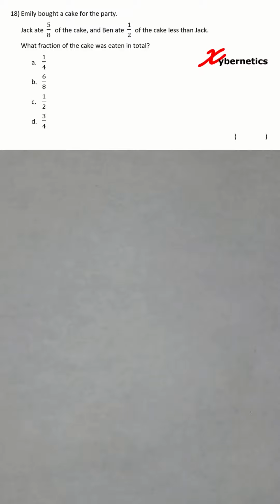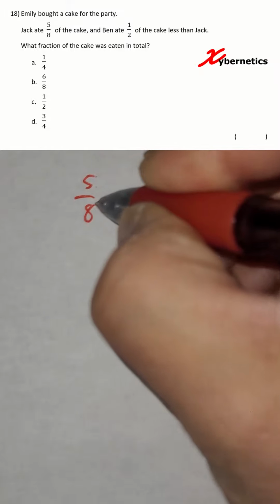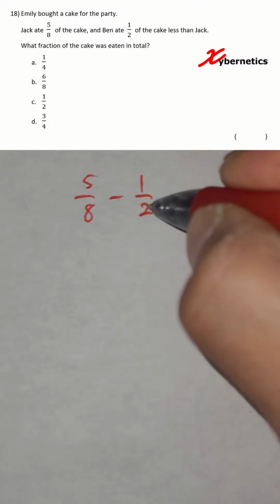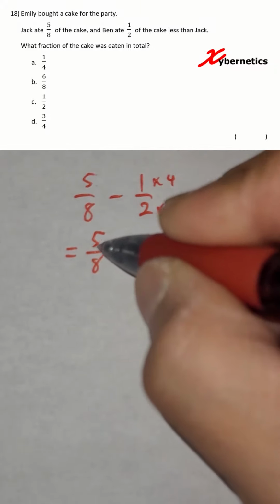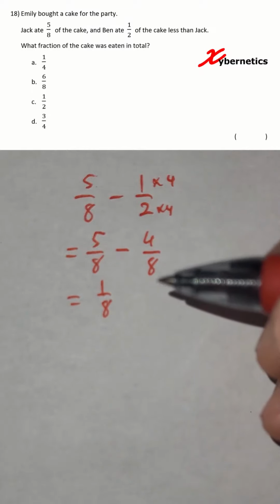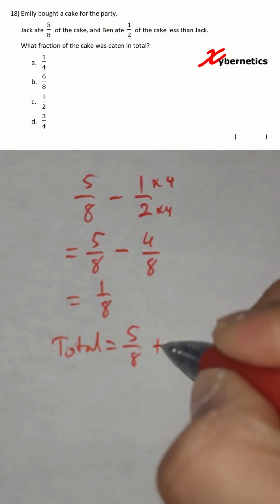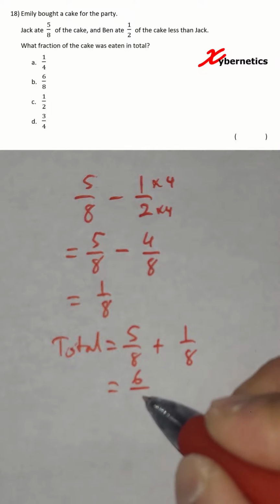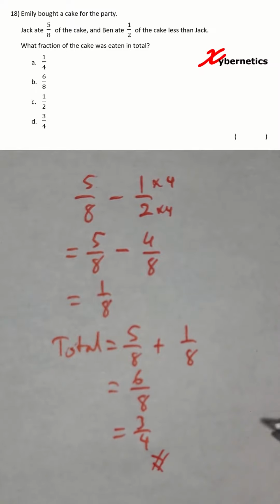Singapore Math Exam Paper | Grade 3 | Primary 3 | Paper 2 | Section A Question 18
This is a Singapore Math Exam Paper for Grade 3 (Primary 3).
Paper 2, Section A, Question 18.

Question extracted from all the top schools in Singapore into one test paper.
This is Math Exam Paper 2 (P9374B, 2024-XQ22-002)

➡️Details: Math mock exam paper for Grade 3 students
• 20 MCQ (Multiple Choice Question) Question in Section A and 15 Questions in Section B
• Detail Answers Included.
• Covers all Grade 3 topics
   ֎ Fractions
   ֎ Geometry
   ֎ Measurement
   ֎ Place Value
   ֎ Word Problems
   ֎ Graphs and Data
   ֎ Time, Volume, Mass, Distance

We hold the belief that through practice and more practice, children can improve their mathematical abilities, leading to enhanced confidence and a positive mindset towards the subject, which are essential for excelling in school.

Upon completion of this mock exam papers, you will be able to gauge where your little stands in Grade 3 math. With answer pages included, this all-in-one resource unlocks mathematical success. Take proactive action to identify your little learner ability and comprehension in Grade 3 math.